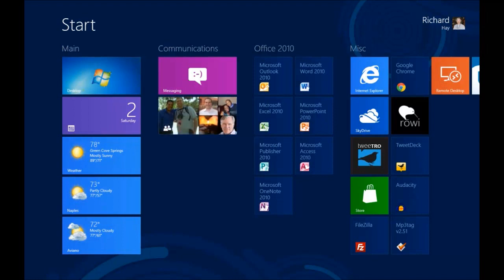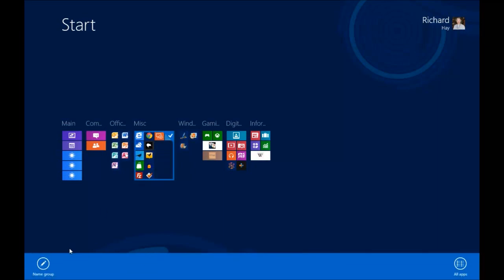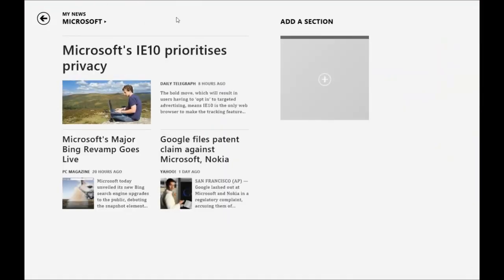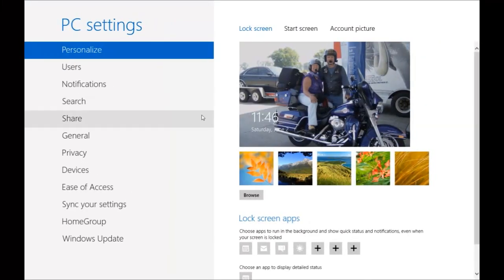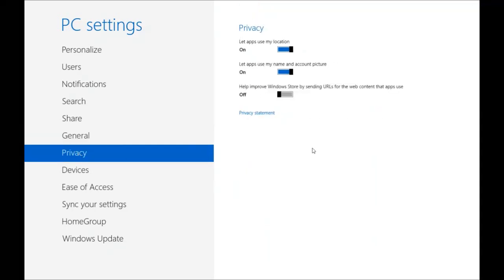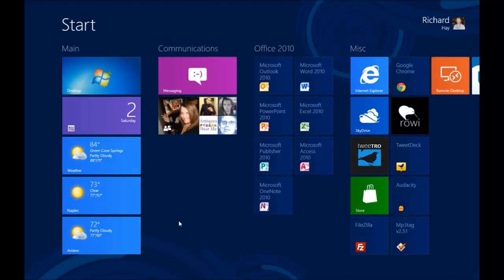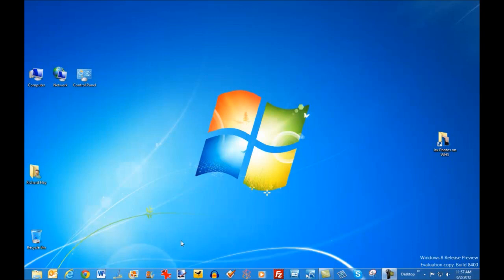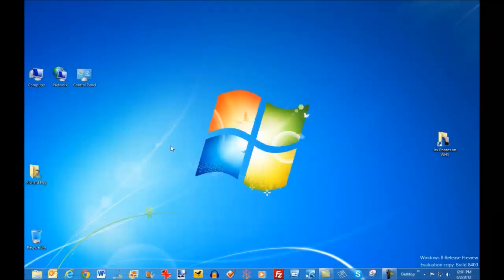Windows 8 Release Preview Walkthrough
WindowsObserver.com TTT: Tips & Tricks & Things

Join me as I show off some of the changes and other features that are included in the recently released Windows 8 Release Preview.

This is the final public release of the next Windows operating system from Microsoft before it heads to manufacturers and the general public.

Full list of Windows 8 keyboard shortcuts at